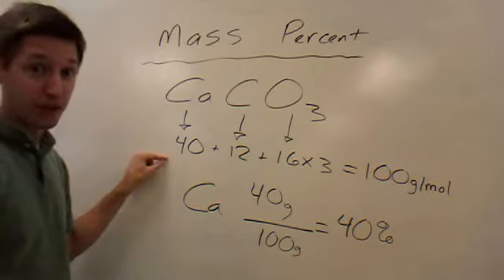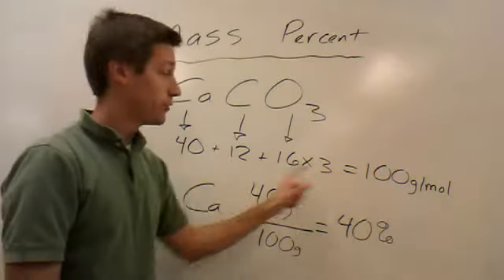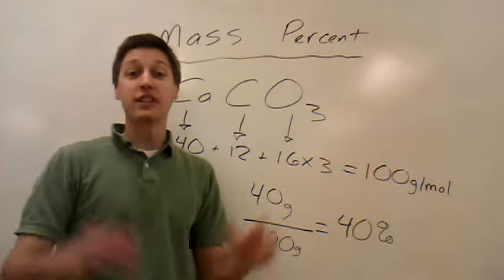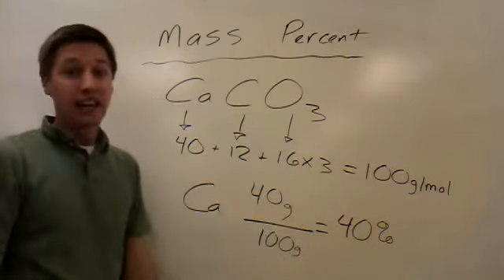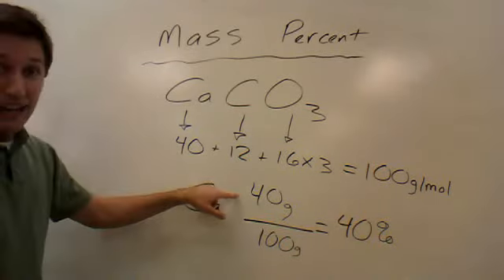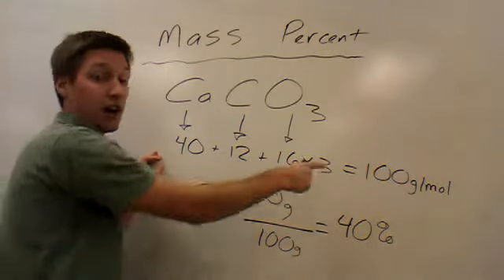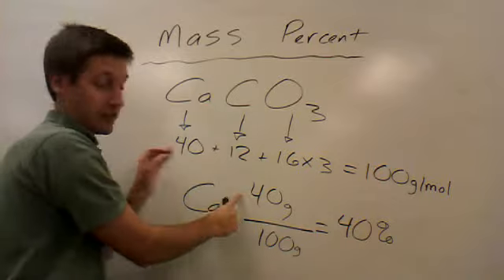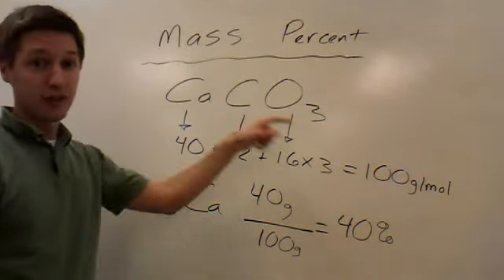Mass Percent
How to go from formula to percent.  This video does not address how to get an empirical ratio, which is addressed in a different video.